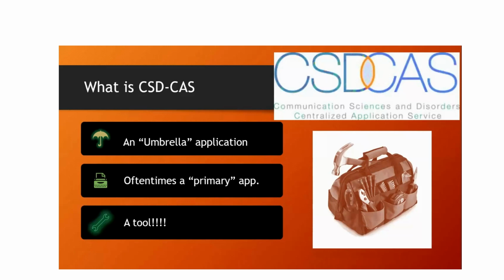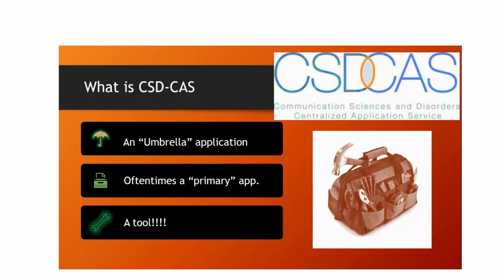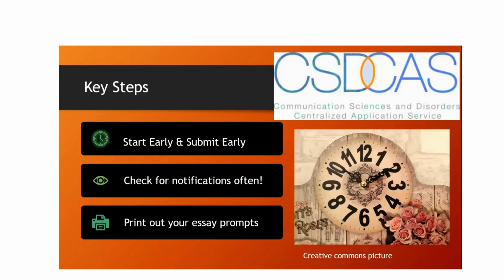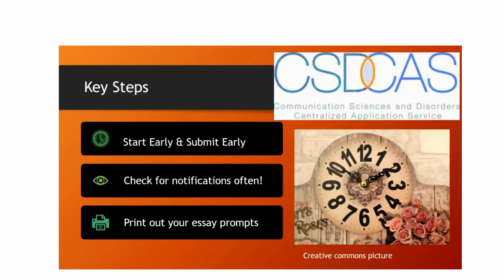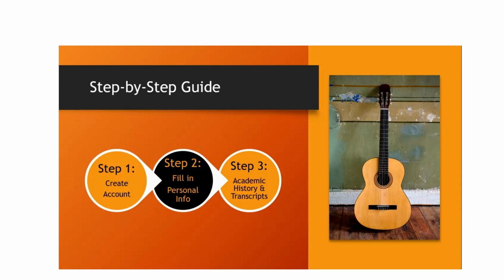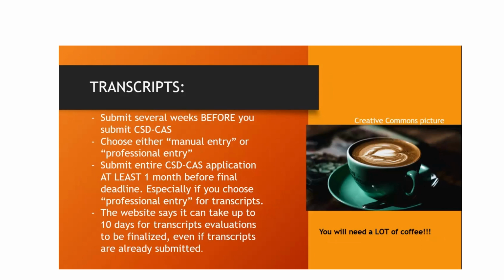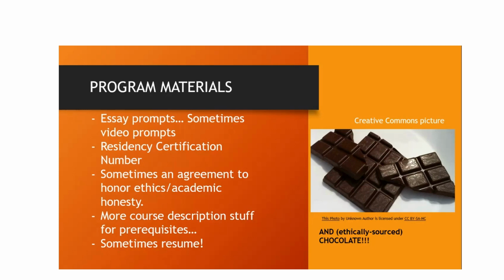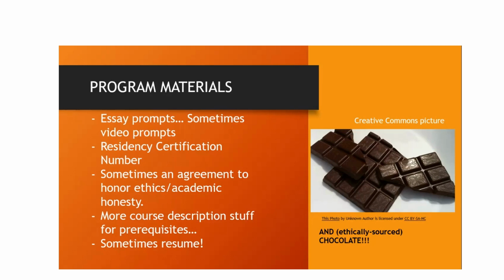Informal CSD-CAS Tutorial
This is for undergrad or post-bacc SLP-2-B people who need help with CSD-CAS!!! You can do it! Light is at the end of the tunnel!! Stay Speechie!!
~ The Sophisticated Speechie

P.S.
No, this is not paid or an advertisement!!